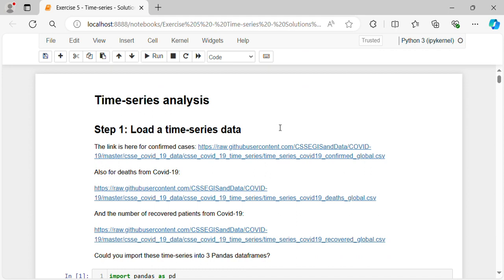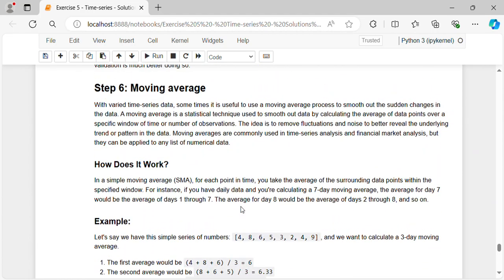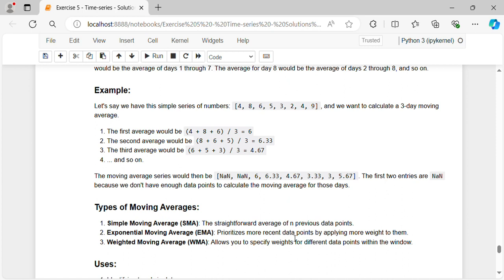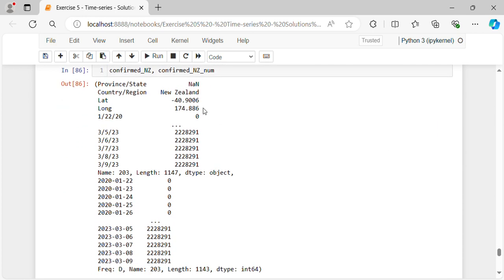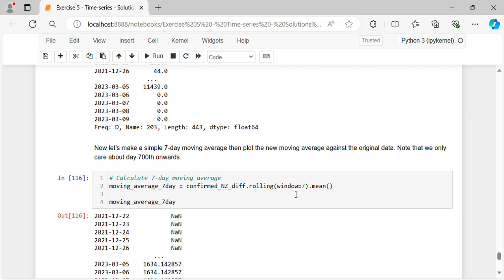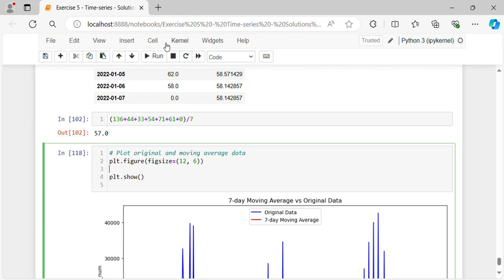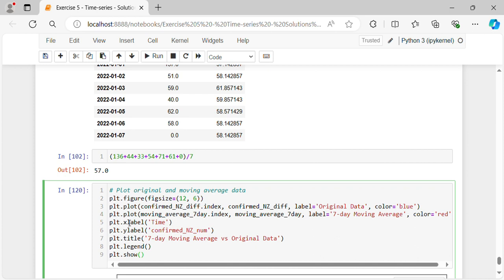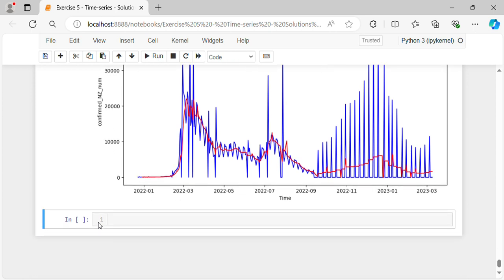Using moving average process to smooth out the sudden changes in the data